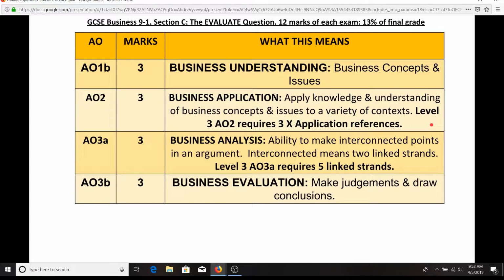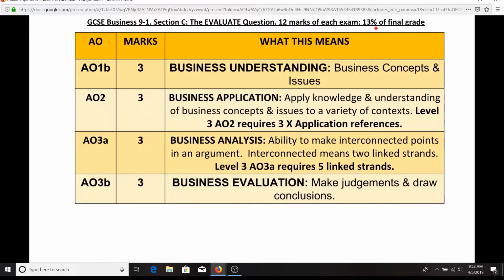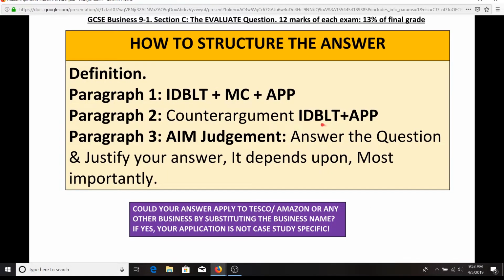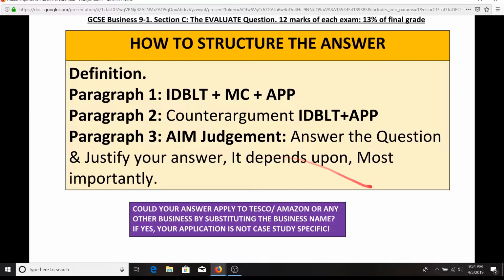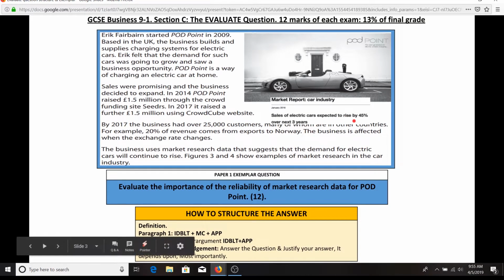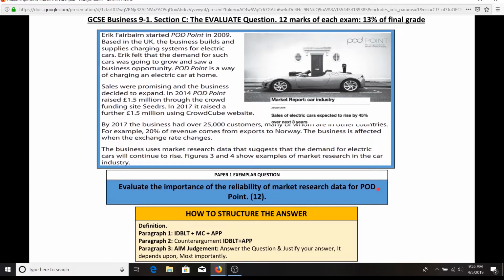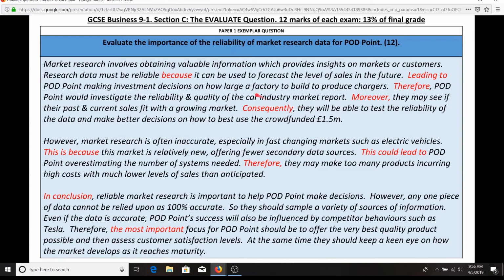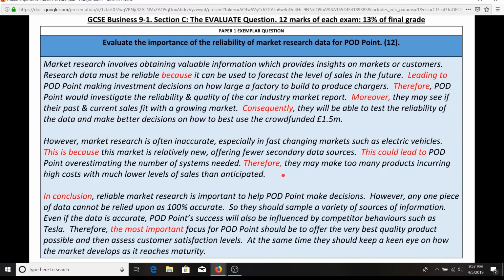Edexcel GCSE Business 9-1 Evaluate 12 mark Question: Structure & Exemplar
This video shows you how to structure and answer your 12 mark evaluate question response.  We then look at a 12/12 response.